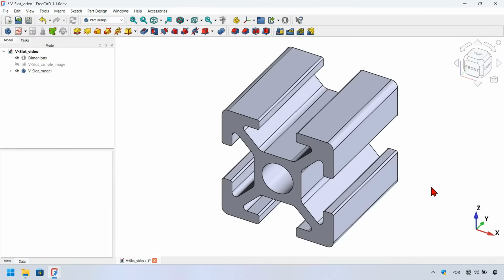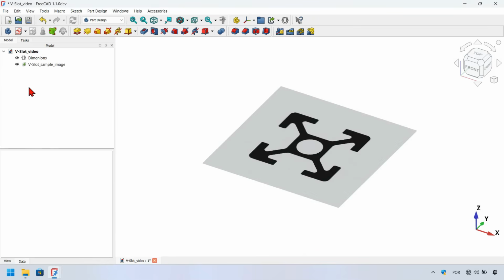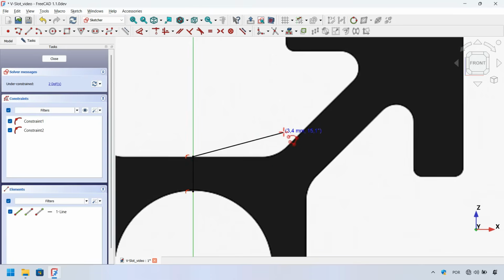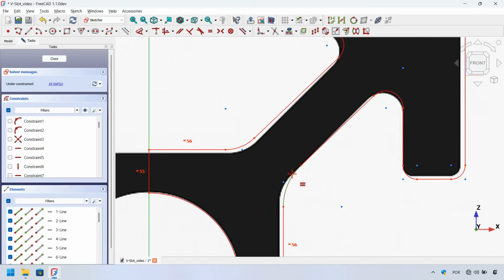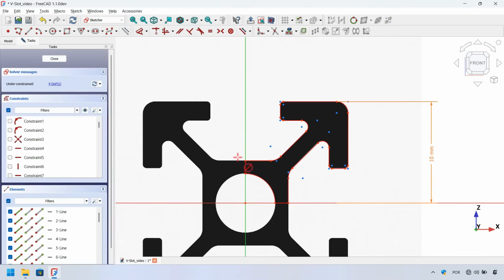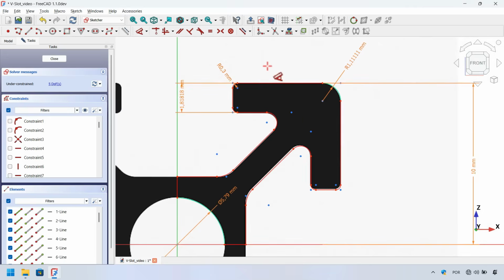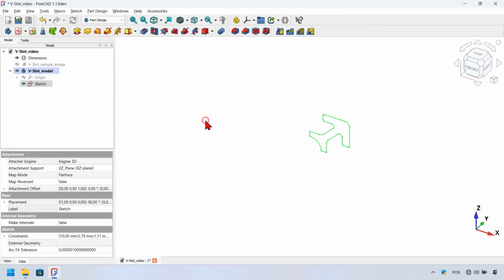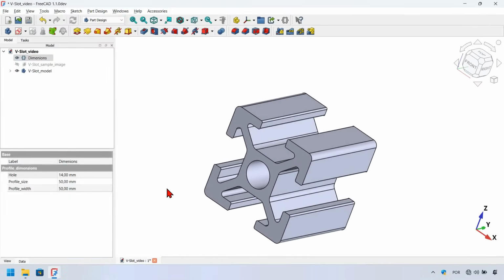FreeCAD 1.1Dev: Parametric 3D model with Variable Set + Image sample + PartDesign WB | How?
FreeCAD is getting really really good!
Check this video about drawing a 3D model using the developer version (weekly builds).

In this video you will see how to create a 3D model parting from an image with the 3D model profile, you will see how to use the VariableSet power for making 3D models more parametric.

Ebooks:
200 3D Drawing exercises for FreeCAD 1.0+: